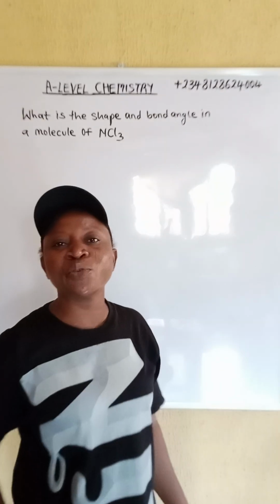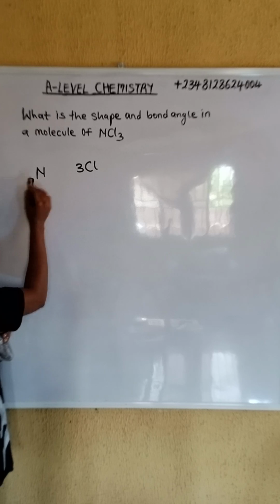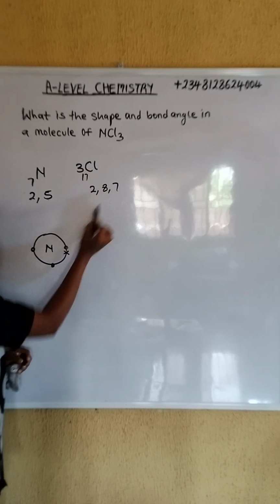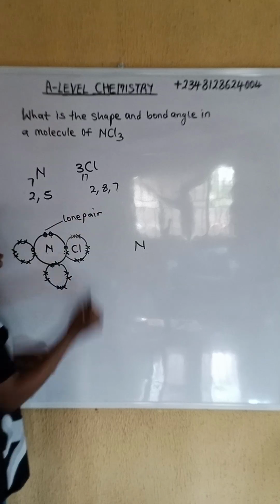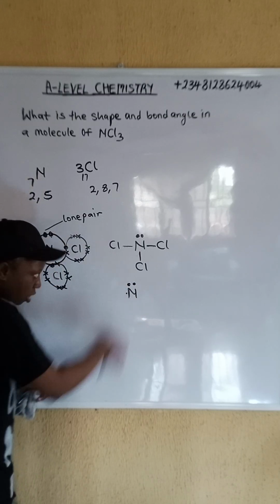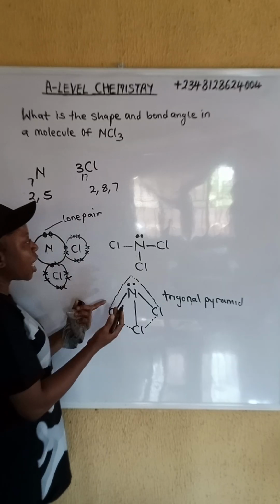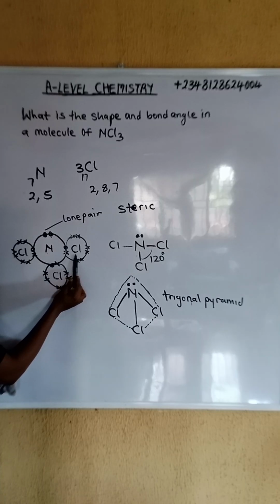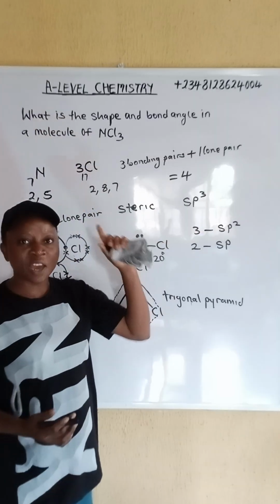Shape, bond angle & hybridization ( a-level)